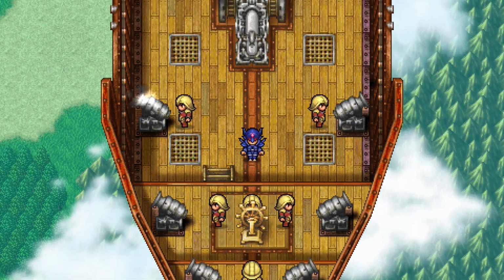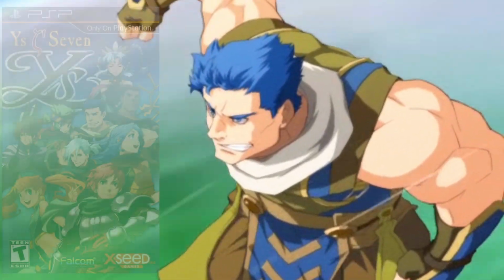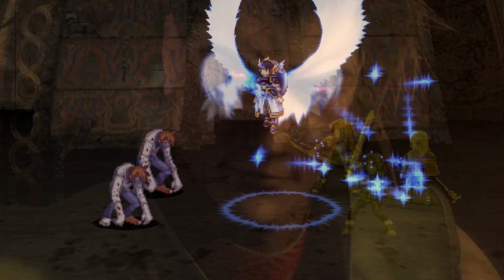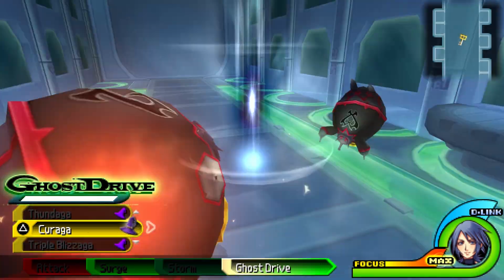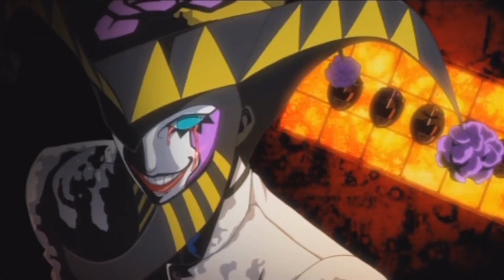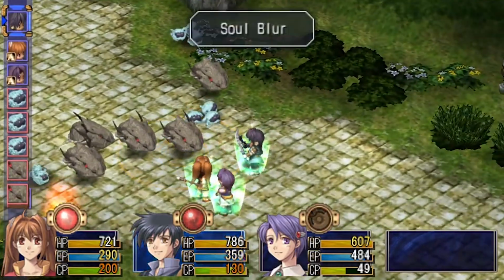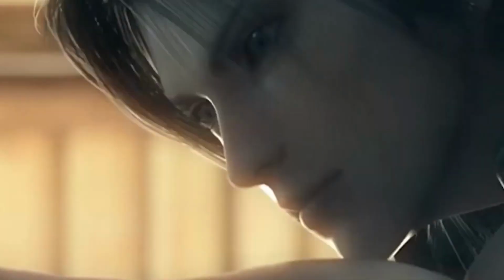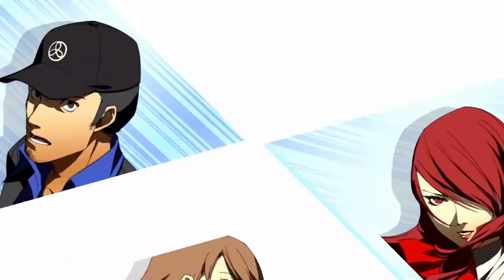My Top 10 PSP JRPGs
Happy Holidays! In today's video, I'm going to share 10 of my favorite JRPGs on the PSP. Let me know your favorite PSP JRPG in the comment section.